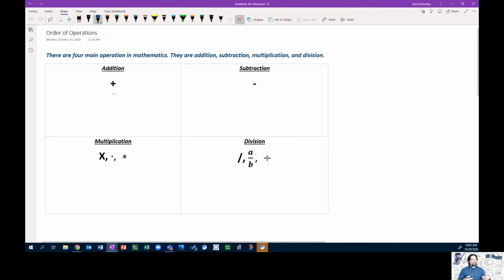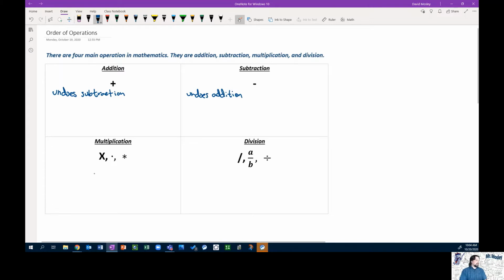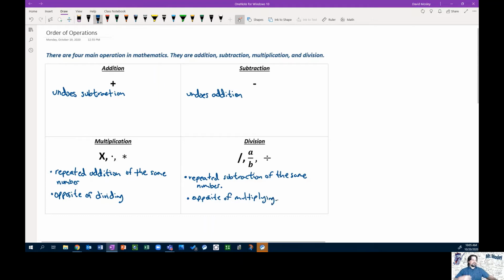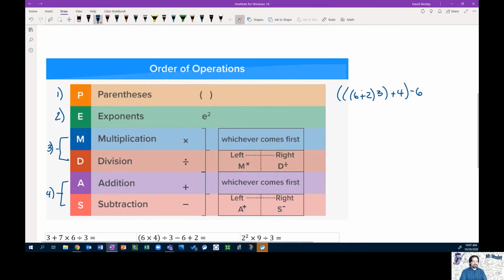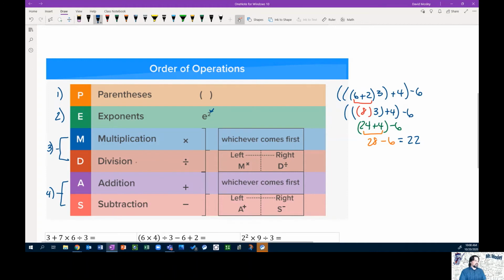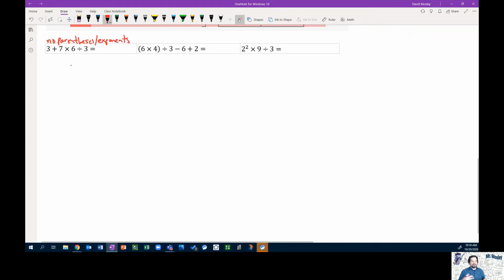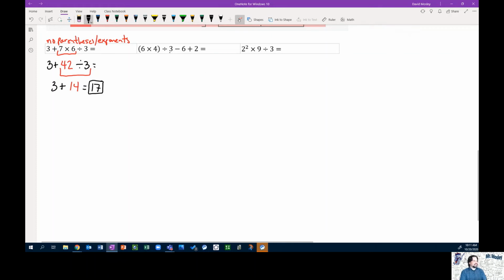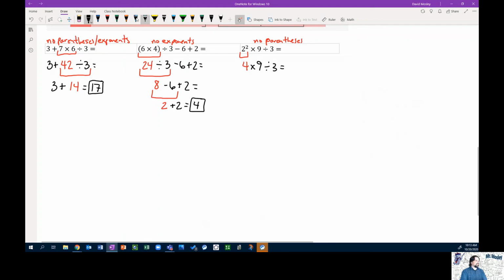Order of Operations Review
In this video, I review the four basic operation used in mathematics, and then review order of operations (PEMDAS).